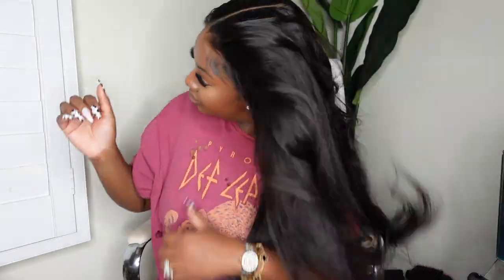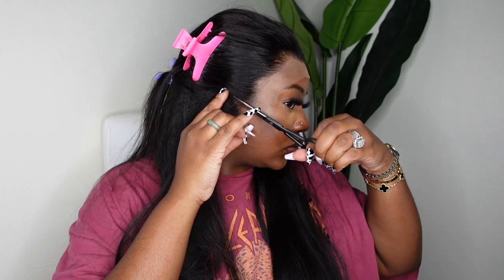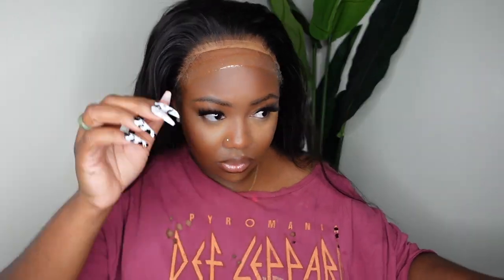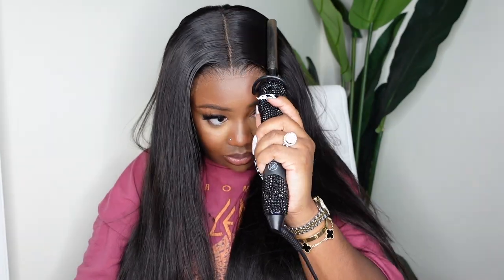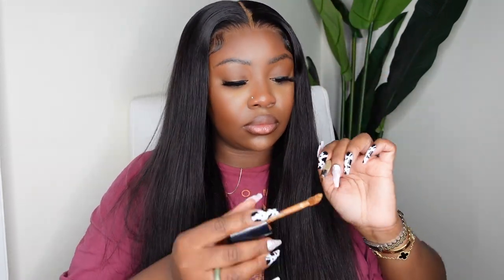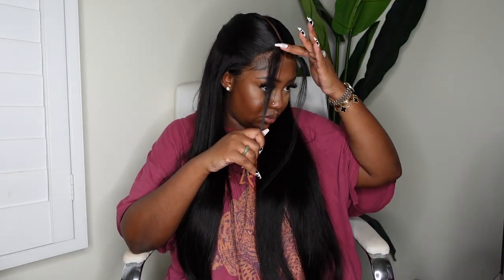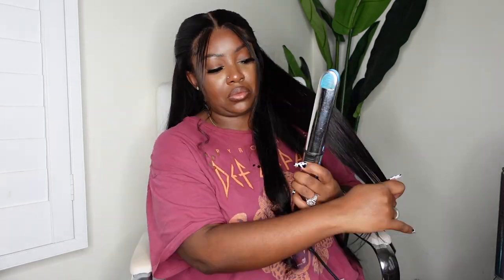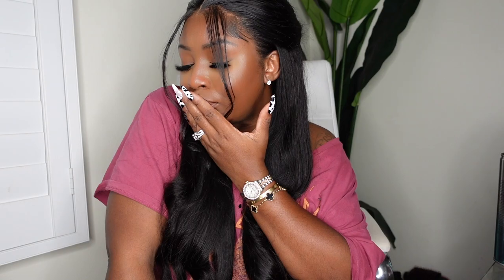WOW! 😍 FULL FRONTAL STRAIGHT OUT OF THE BOX WIG INSTALL FOR BEGINNERS 🔥 | ASHIMARY HAIR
●▬▬▬▬▬▬▬▬▬♛ Ashimary Hair ♛ ▬▬▬▬▬▬▬▬▬ ●
Ashimary 13*6 Full Lace Frontal Hair :
*True Lace Frontal, Bigger Lace Space
*Swiss Transparent 3D Lace,fits your head better
*More Hairstyles Available: braid frontal,fringe bang,full O high ponytail,space buns

👉Hair Info:13*6 full lace frontal straight 26 inch 250 density

PRODUCTS MENTIONED:
Eyebrow Razor

-SMOOCHES 💜💜💜